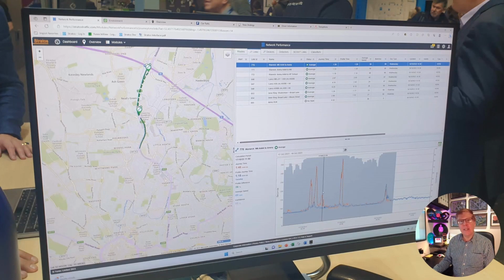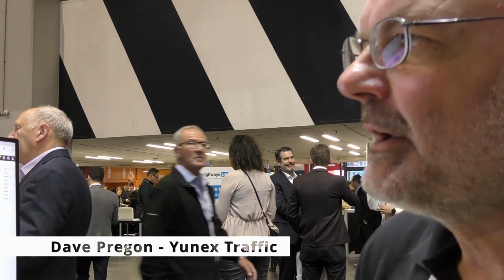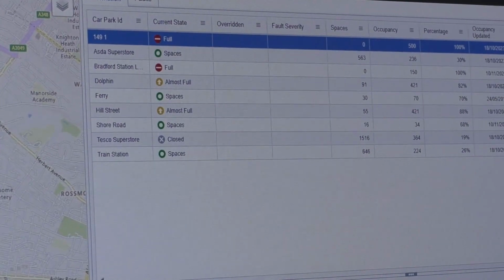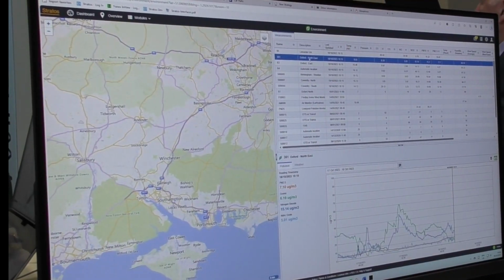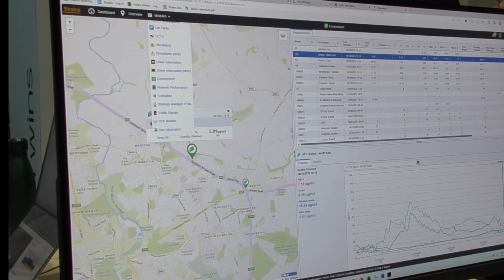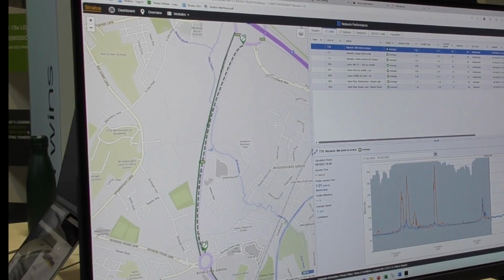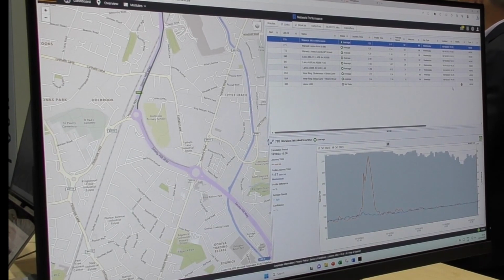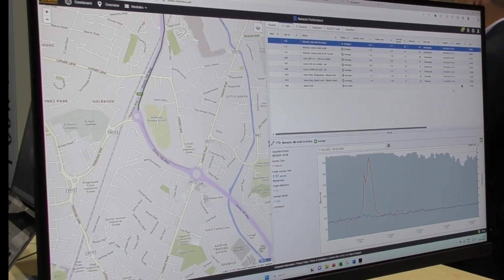Journey Time as a Service (JTaaS)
S02 E010 - In this episode, we are looking at how Journey Time information can be implemented as a Journey Time as a Service offering, where instead of deploying extensive Automatic Number Plate Recognition (ANPR) or Bluetooth and WiFi sensors across the network, this system uses data derived from connected vehicles which are currently driving on the roads which you want the real-time information for.

I talk to David Montgomery from HERE and Dave Pregon from Yunex Traffic about how this is typically implemented.

This episode is part of our Technology Insights content, look out for more episodes with the Blue tab at  @ITSNow .

We wish to thank David Montgomery and Dave Pregon from Yunex Traffic for their assistance with making this episode.

NB: Although this video may mention a number of specific products, ITS Now does not specifically endorse these.